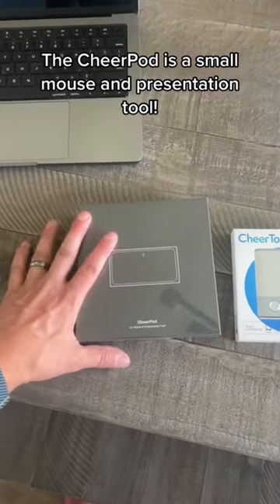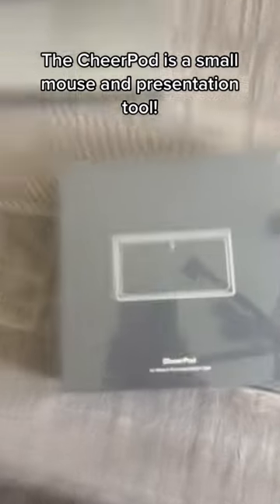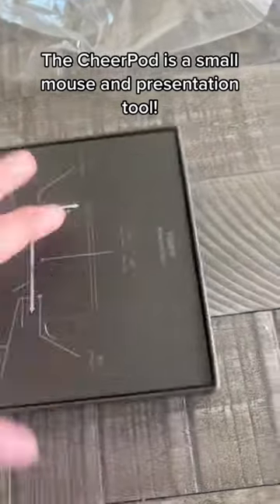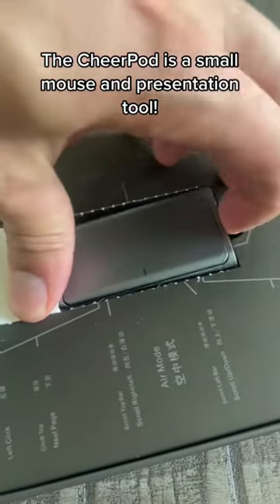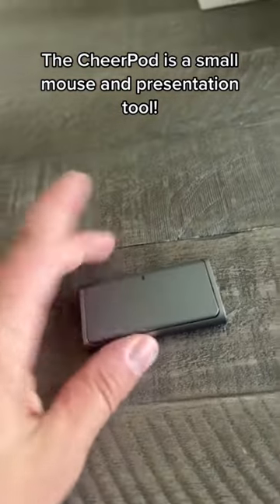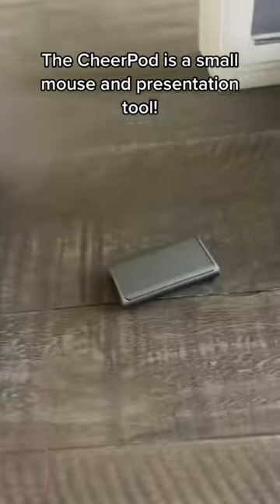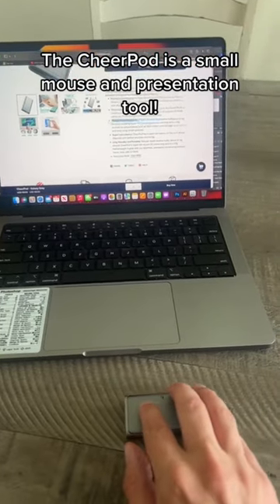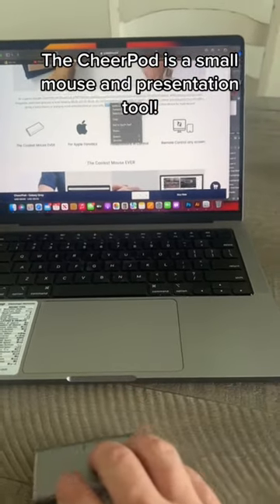The CheerPod is one of the best productivity tools you can get! Link in bio!